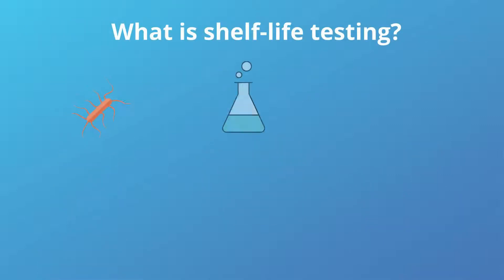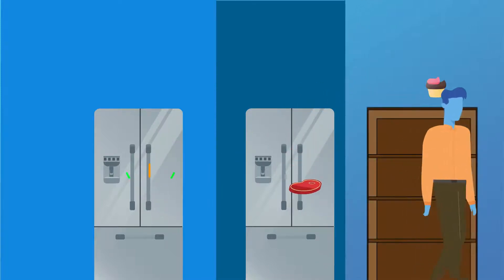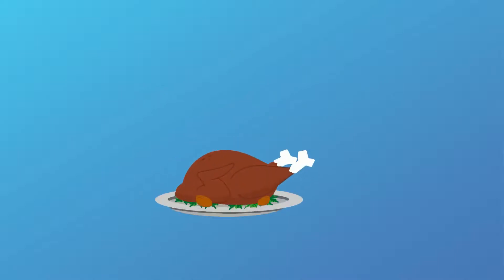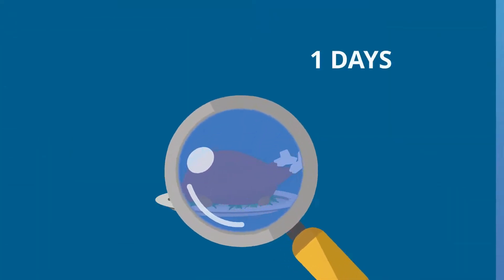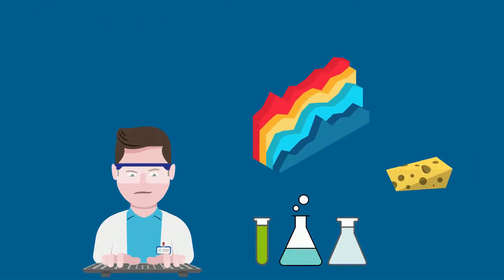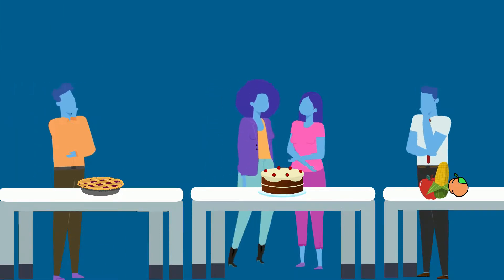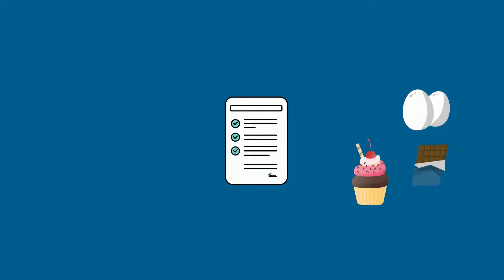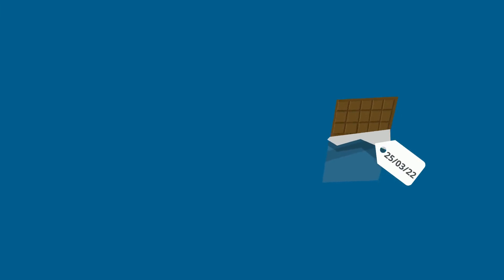What is Shelf life testing?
Shelf-life testing can be defined as a group of microbiological, chemical and sensory tests performed on food products that determine at what point in time is the product no longer safe to consume and when the product losses its peak quality markers. Further to the above, the Shelf life is a guide for the consumer of the period of time that food can be kept before it starts to deteriorate, provided any stated storage conditions have been followed.

The stated storage conditions are particularly important in the shelf-life of the product and can either be refrigerated, frozen or ambient depending on the product.